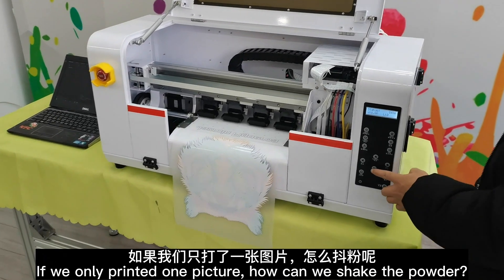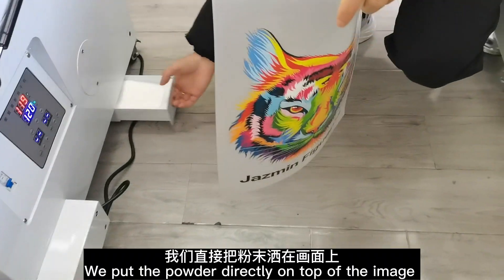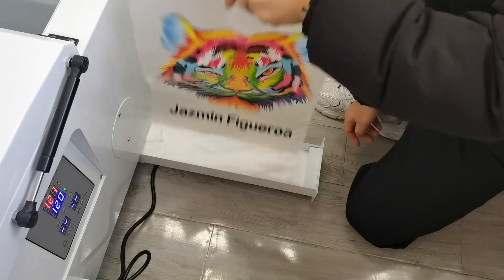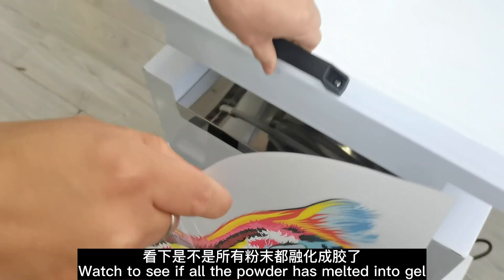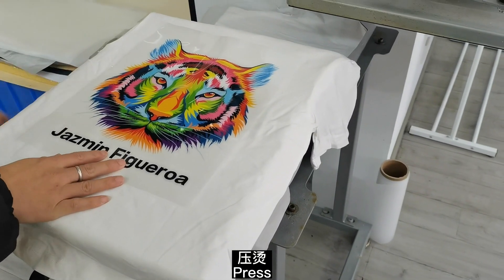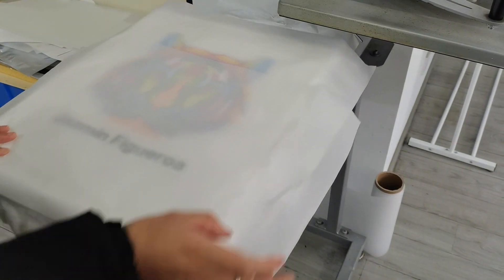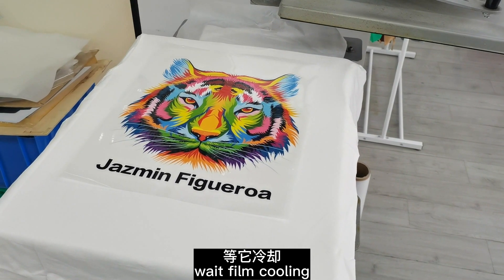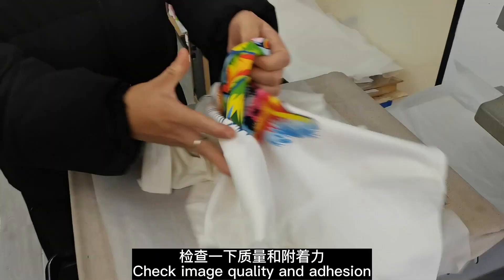12. How to powder if printing only one image?